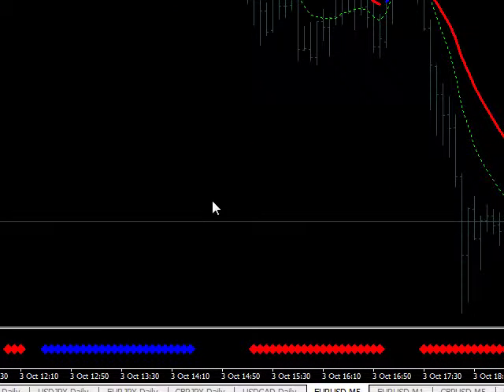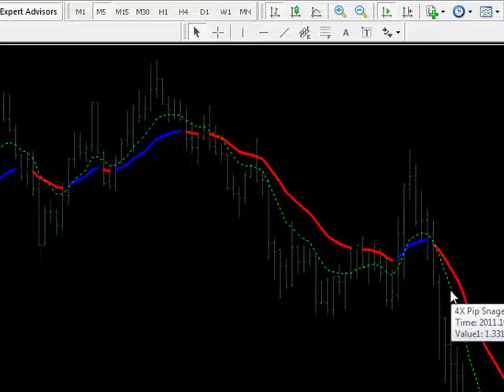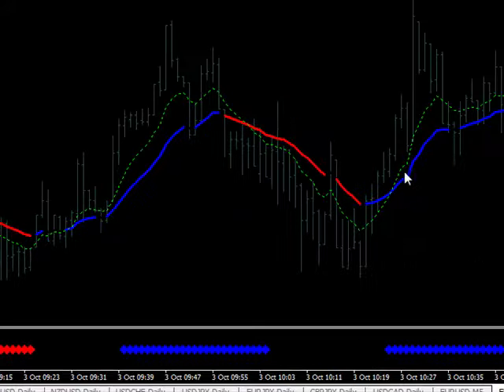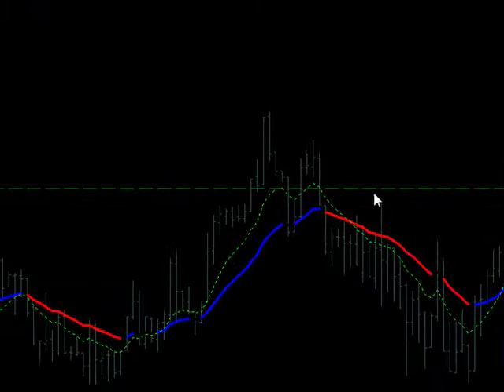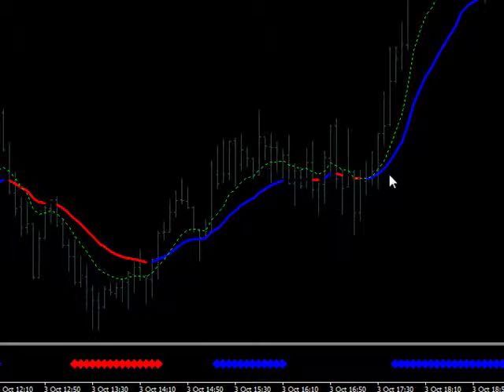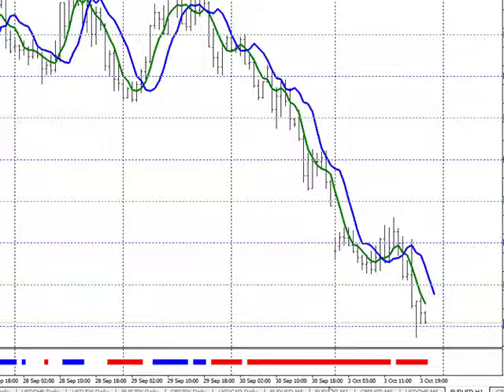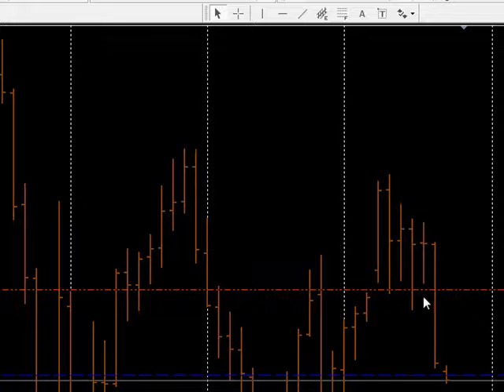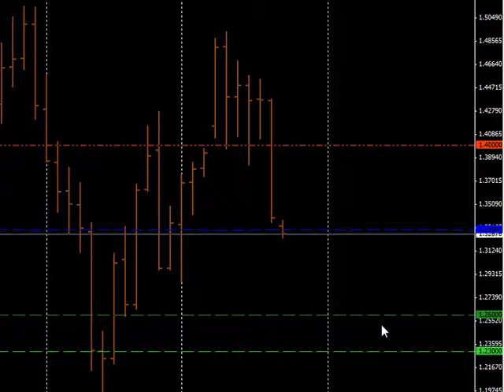4XPipSnager and Forex UTurn setups for Oct 3 2011.mp4